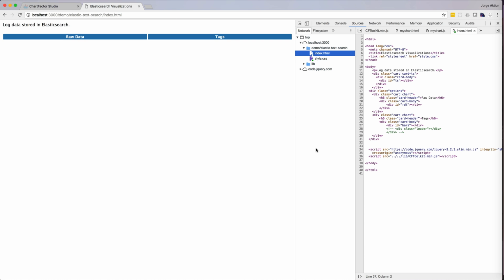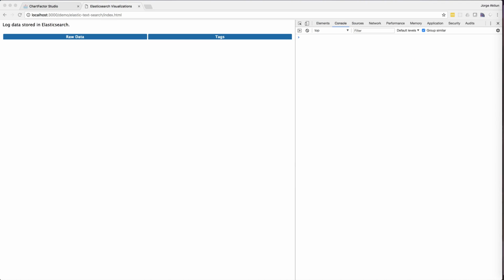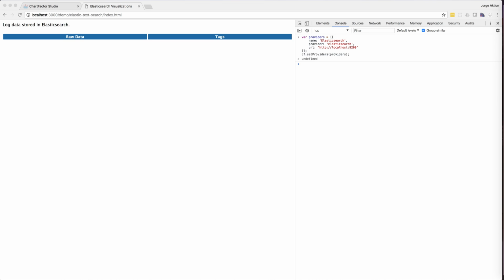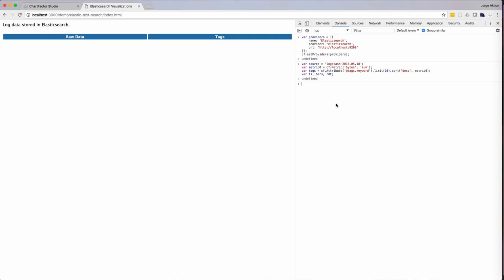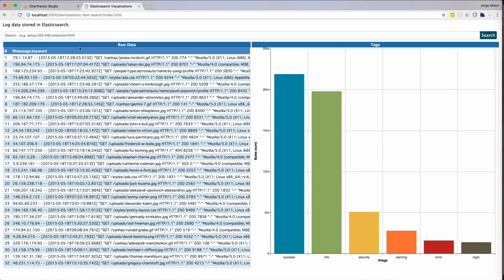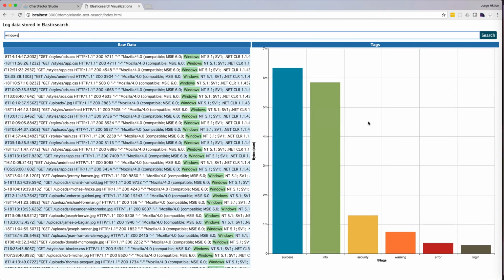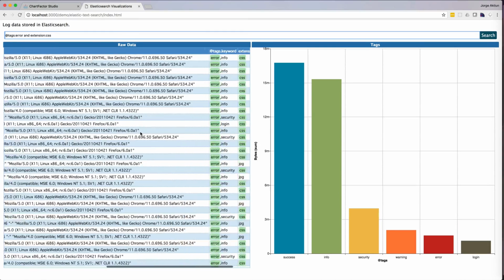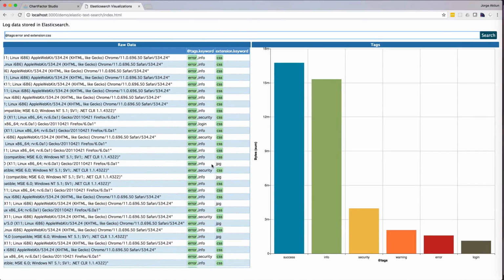ChartFactor: Building Search Based Analytics Part1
In this video, I show how to visualize log entries stored in ElasticSearch using ChartFactor components